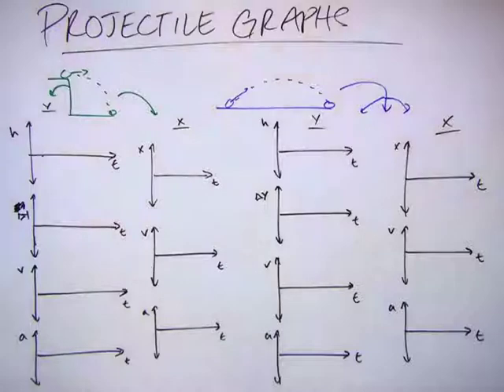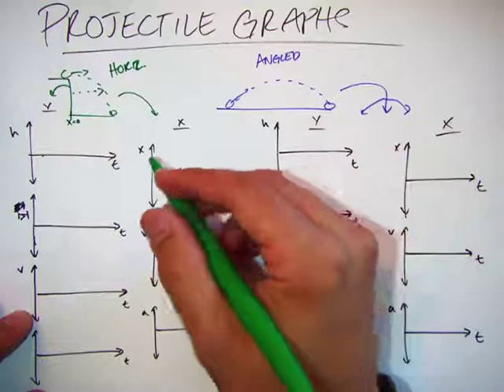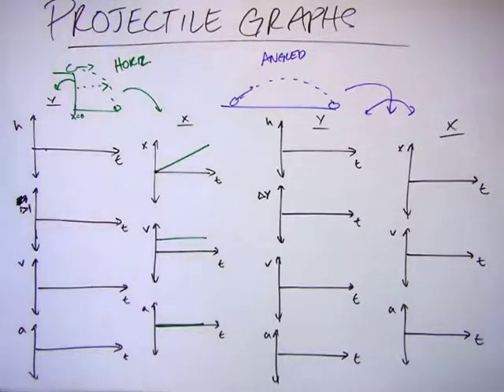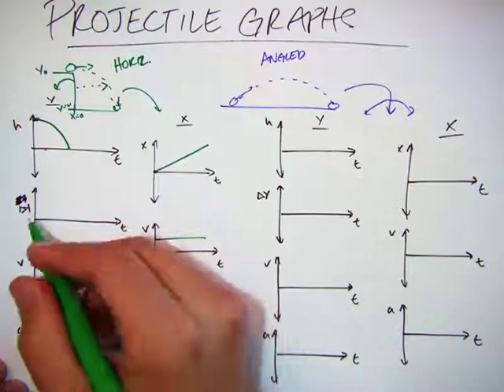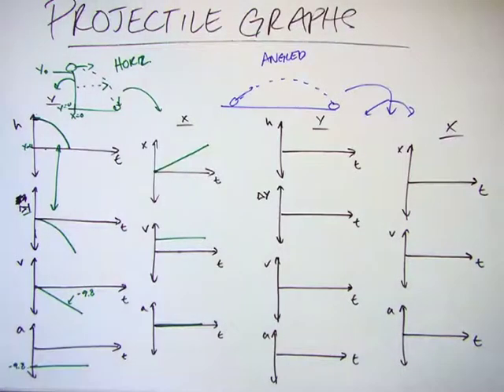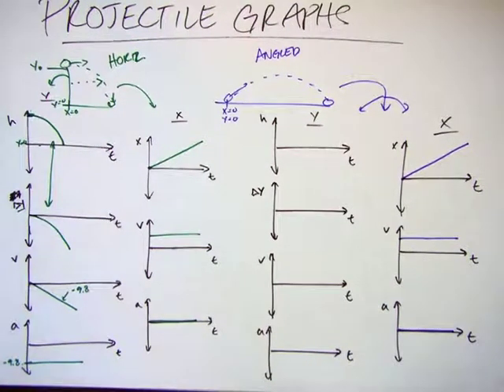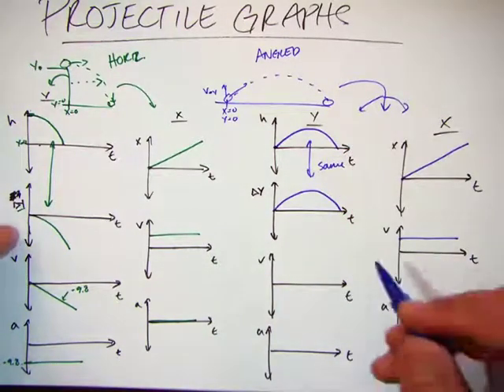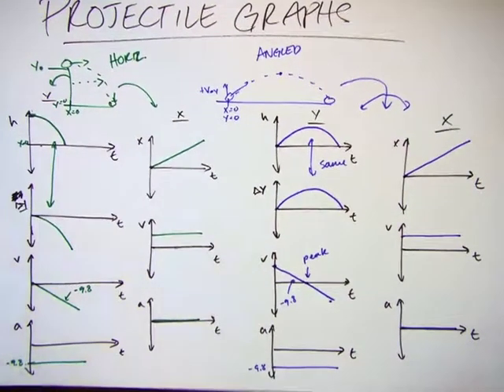2 11 Projectile Graphs